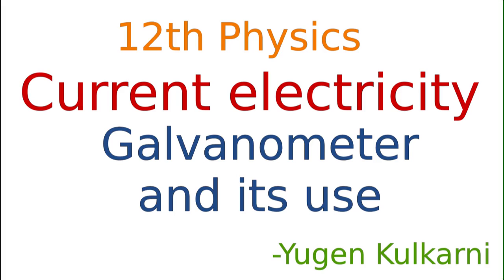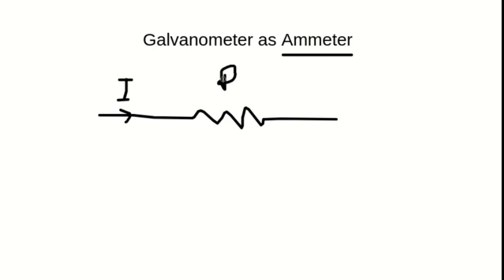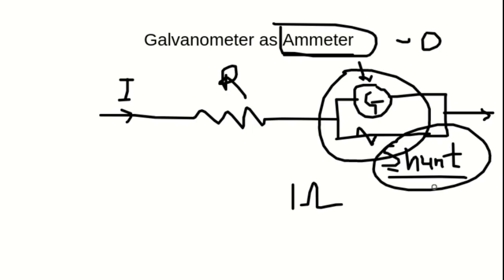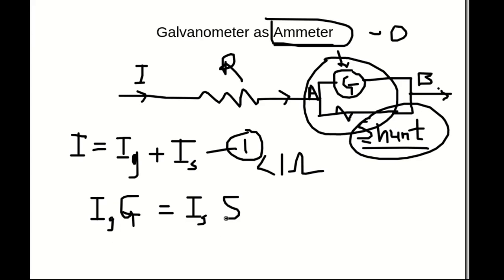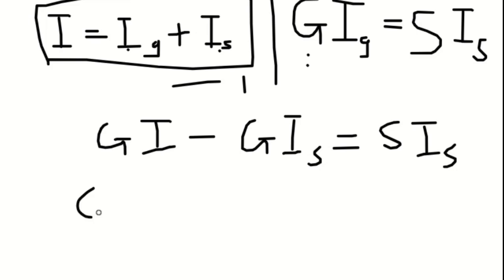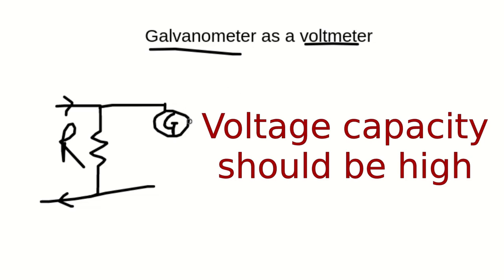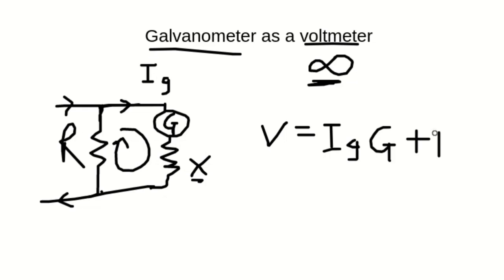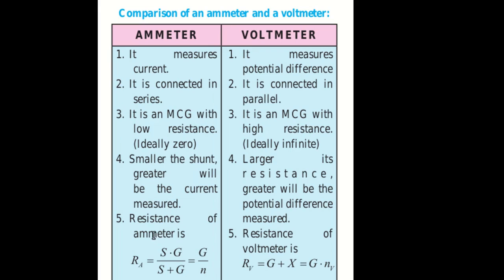Galvanometer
12th Physics
Current electricity
Galvanometer ( moving coil galvanometer)
Galvanometer as Ammeter and voltmeter